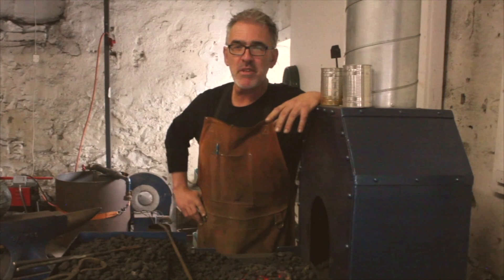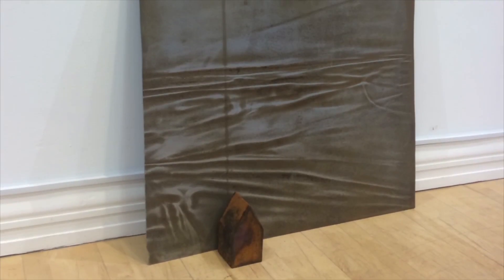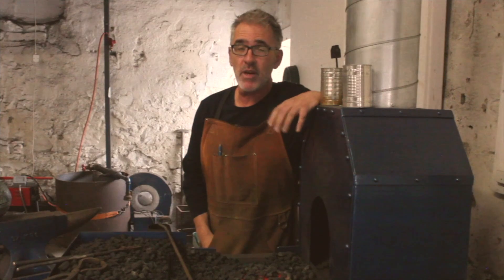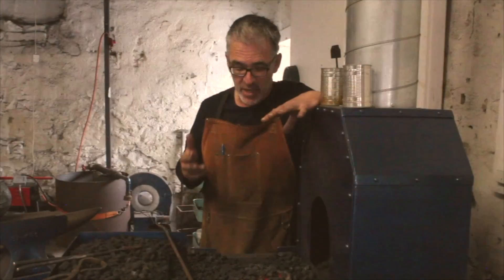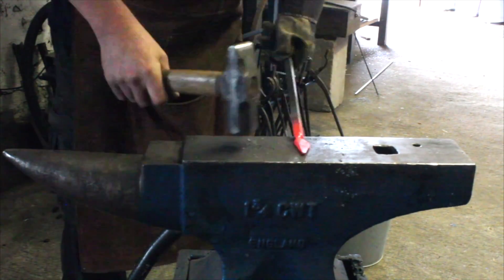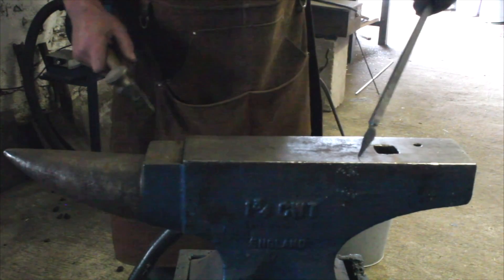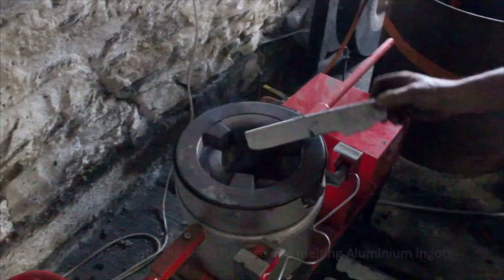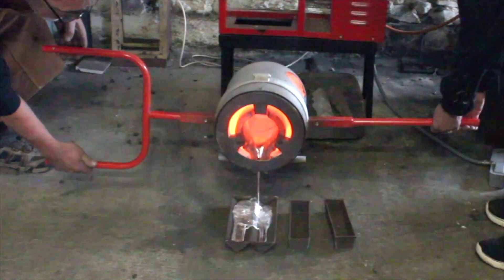Ned Jackson Smith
This video is about Ned Jackson Smith